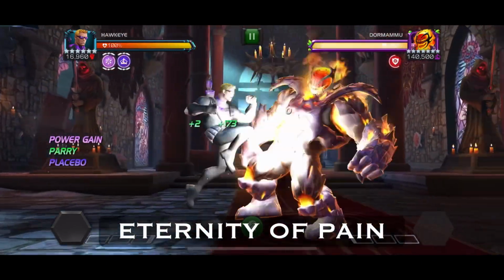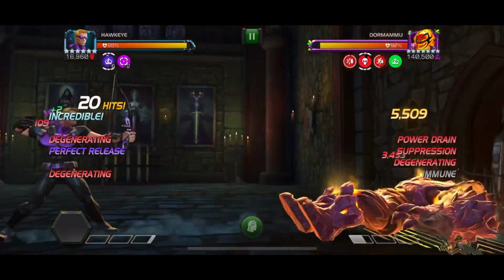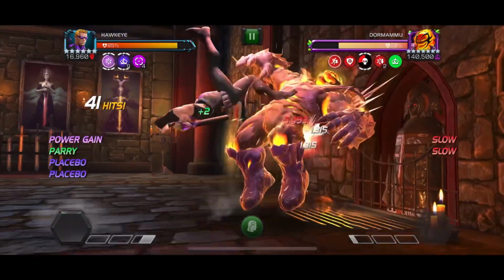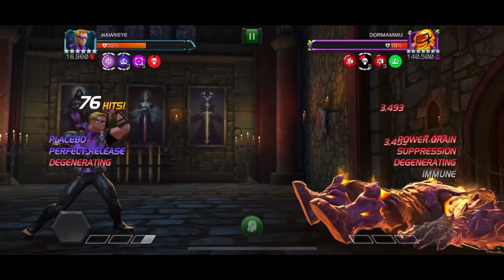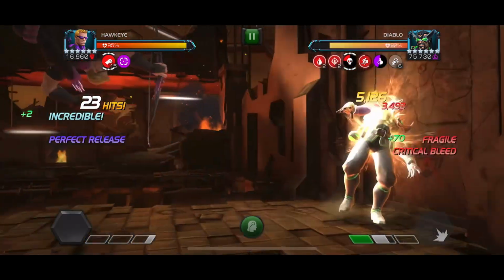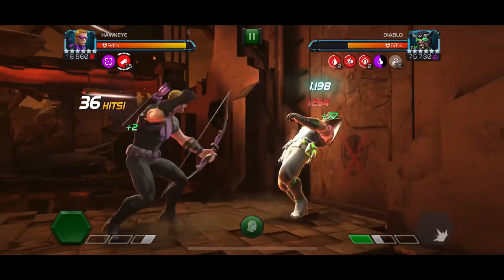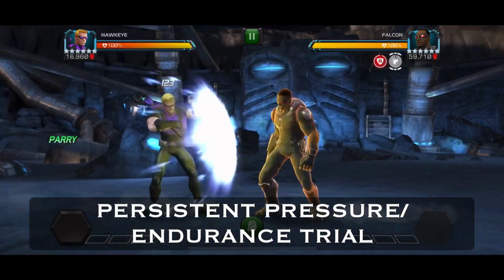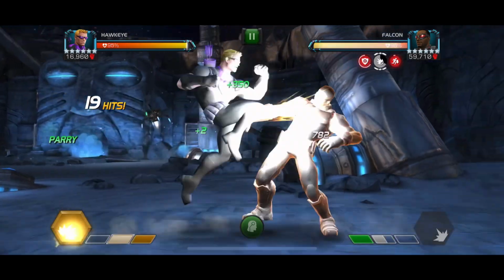Rank 4 Hawkeye Without Synergies: How Good Is He?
00:00 Intro

00:10 Battlegrounds

01:10 Eternity of Pain Dormammu

03:09 Footloose

06:03 Persistent Pressure

08:52 Gauntlet Doom

10:59 Outro